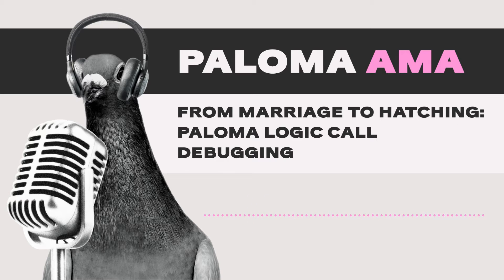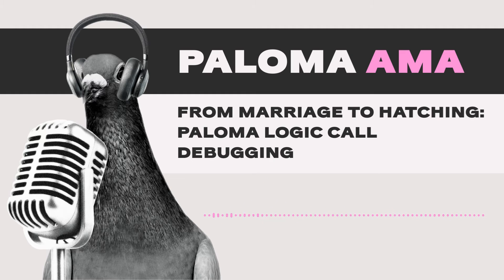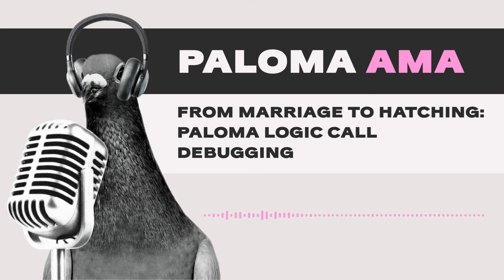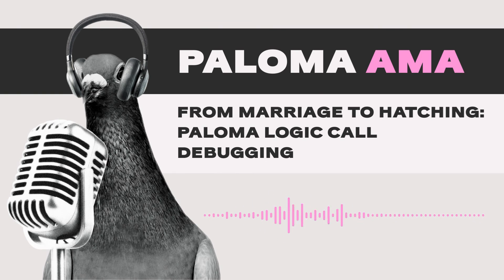Paloma: From Marriage to Hatching: Paloma Logic Call Debugging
Join our AMA Paloma: From Marriage to Hatching: Paloma Logic Call Debugging

Paloma On Twitter: @paloma_chain